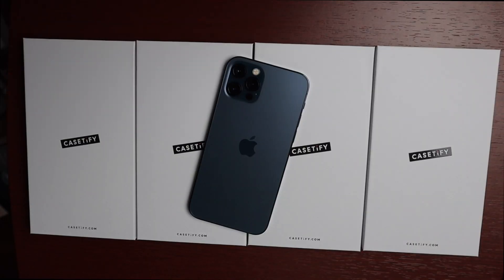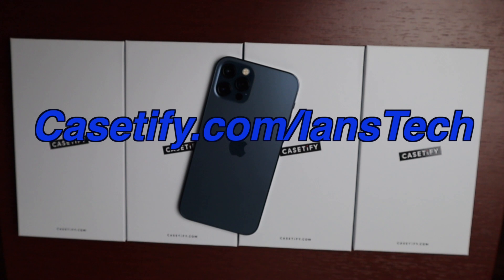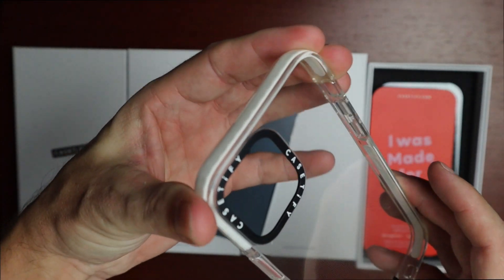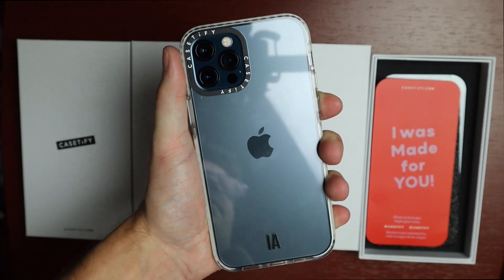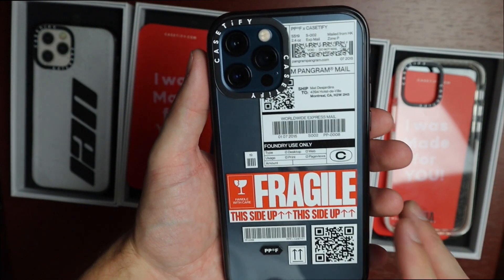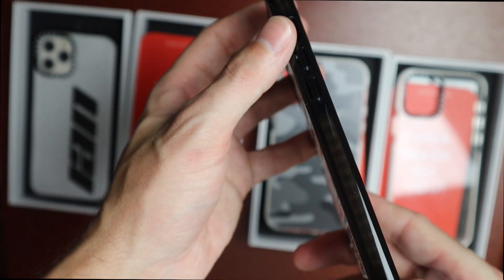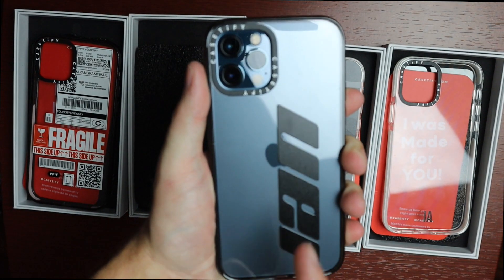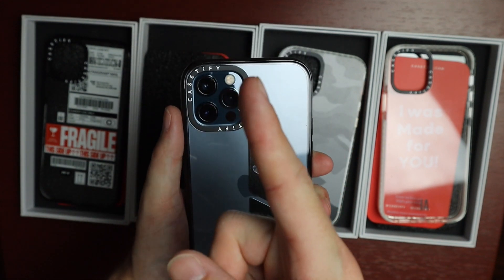Pro Impact Cases for iPhone 12 & 12 Pro from Casetify! Review!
Casetify just released their new Pro Impact case for the new iPhone 12 and iPhone 12 Pro. These come in a variety of colors and styles and can also be customized!  They range in price depending on what you choose.

These cases are drop tested up to 10 feet and are anti-microbial to prevent germs (great during these times!)

● 6.6-feet drop tested with ultra-slim design

● Made with qìtech™, our proprietary shock-absorbing material

● DEFENSiFY antimicrobial coating eliminates 99% of bacteria

● Wireless charging compatible

● Customizable with a monogram or initials

● 50% recycled materials plus 100% recyclable packaging printed with eco-friendly ink

● Compatible with MagSafe